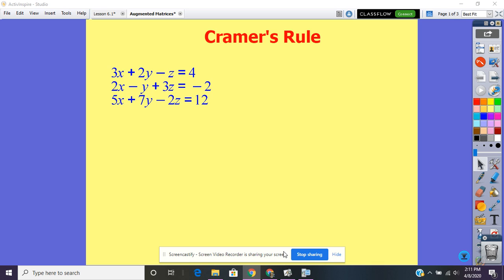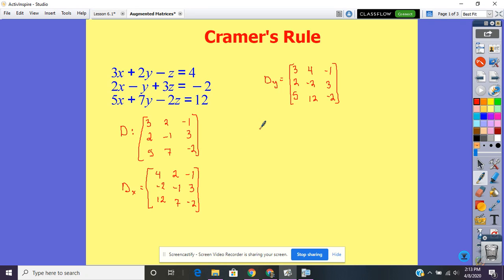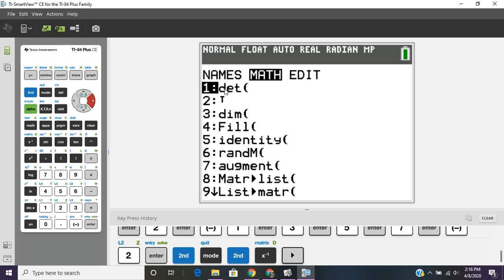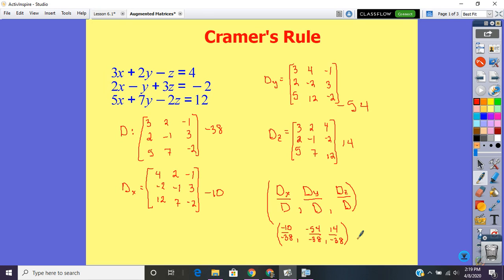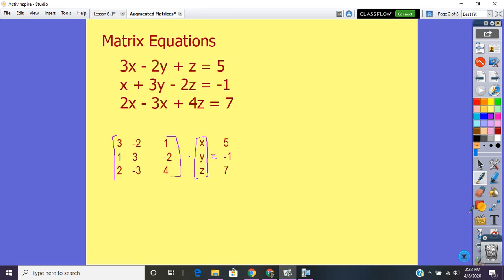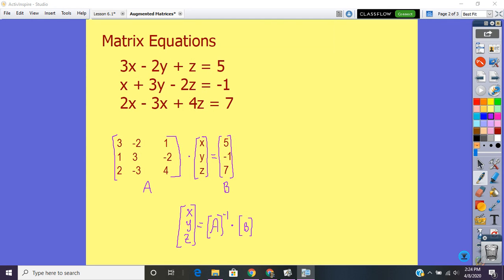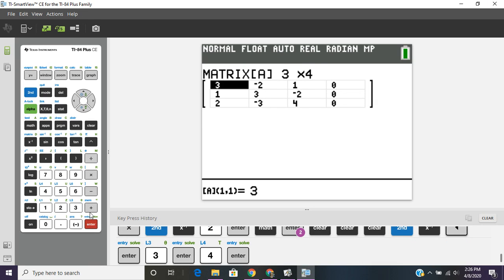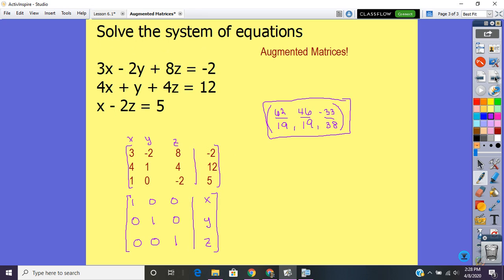Solving systems using Matrices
Solving systems of equations using Cramer's Rule, Matrix Equations, and Augmented matrices.  I used a TI-84 to do the calculator work.